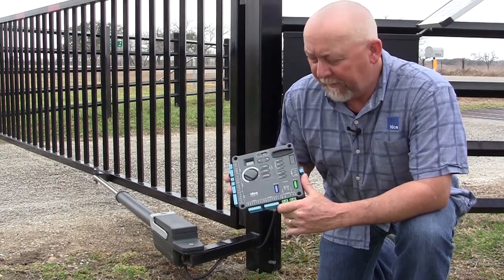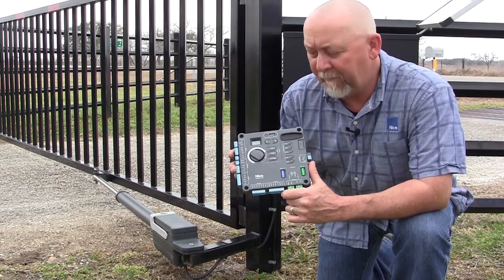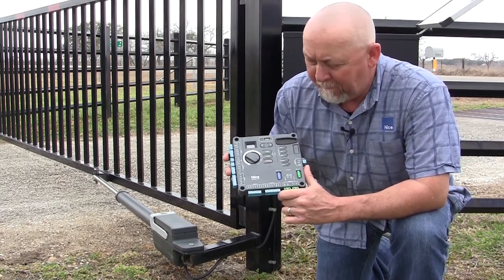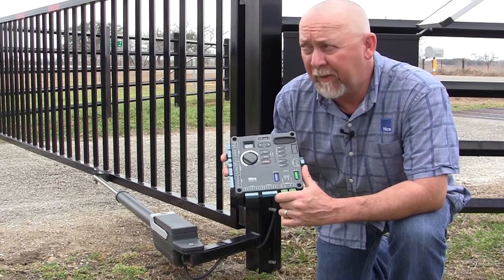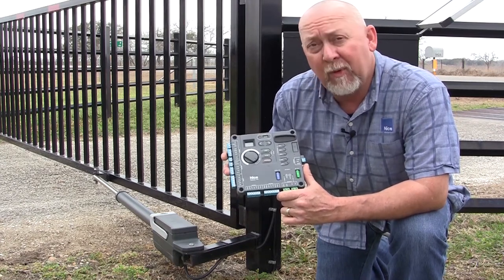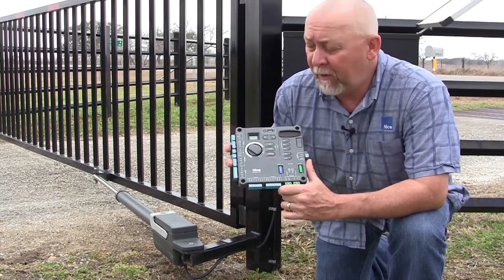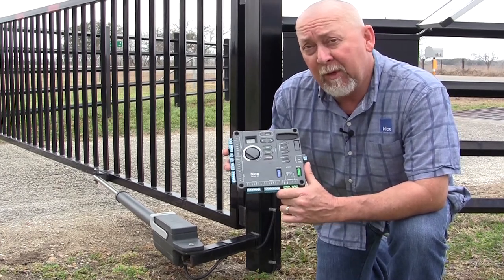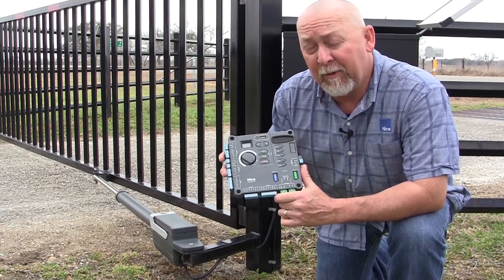An Introduction to Nice Mercury 310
Nice Mercury 310
-Simple UL 325 compliance at your fingertips mitigates the need for additional external safety devices.*
-Solar power optimizes battery charging from a wide variety of solar panels.
-Compatible with TITAN 912L arms, Apollo 816 arms, CBOX, and the new ACBOX.

*Nice recommends adding an external entrapment device, such as photo eyes or edge sensors for enhanced protection.